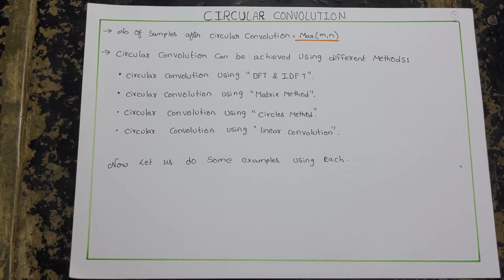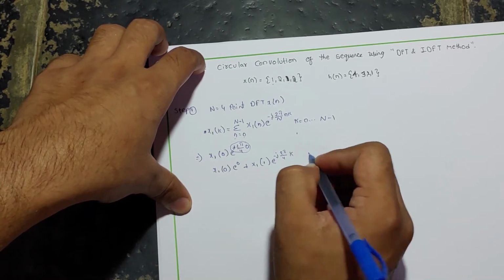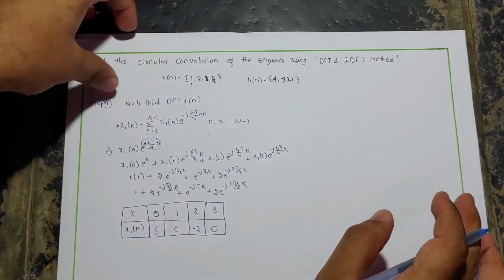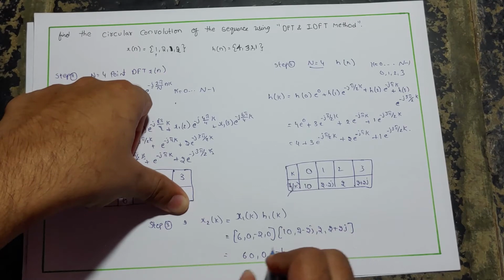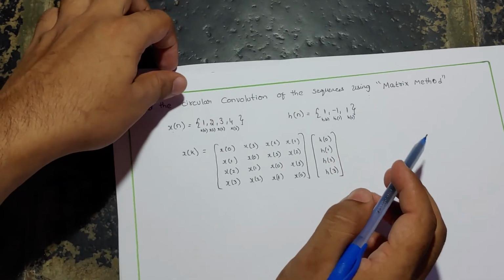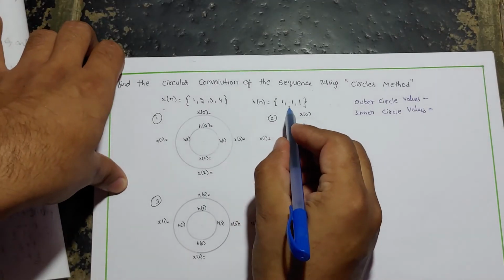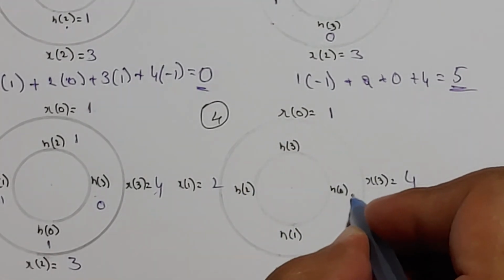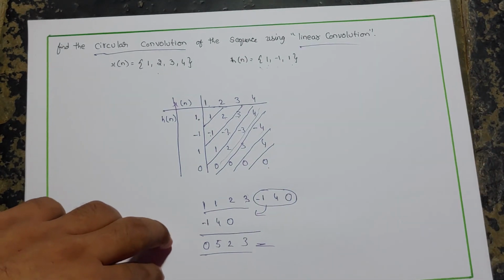Circular Convolution-DSP(Digital Signal Processing)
This video is based on the circular convolution and the ways how can we find the circular convolution of the given sequence:
1)using DFT and IDFT
2)using Matrix Method
3)using Circles Method
4)using Linear Convolution.